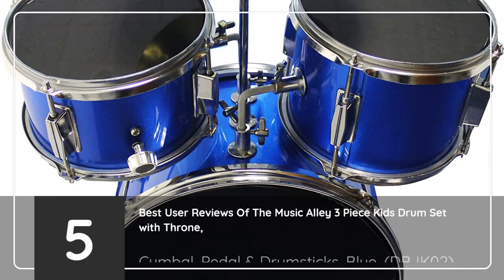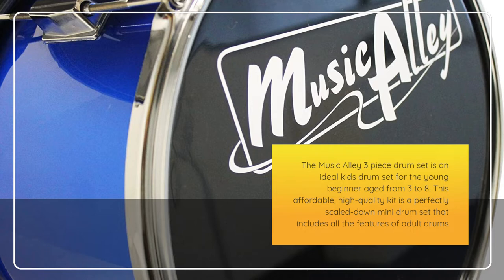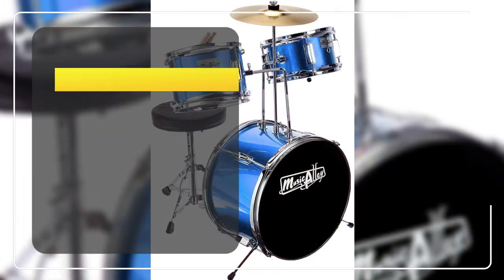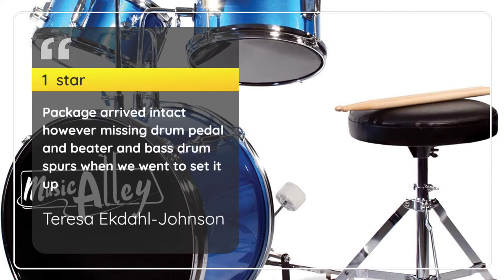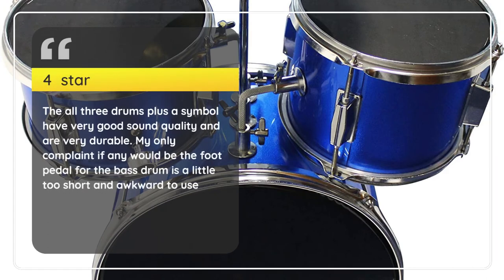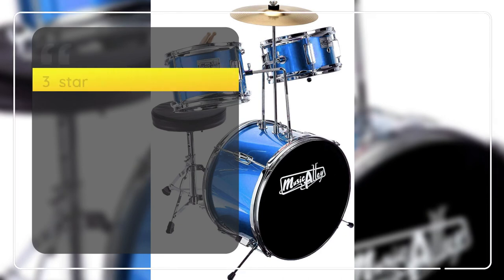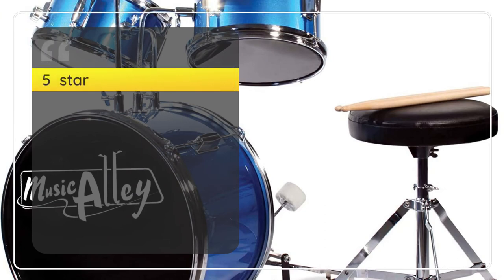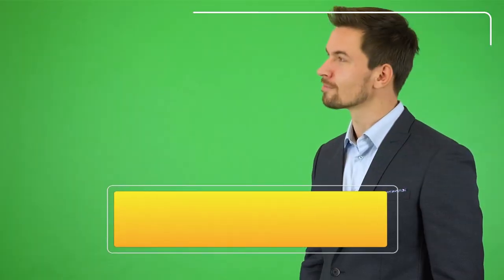Music Alley 3 Piece Kids Drum Set with Throne, Cymbal, Pedal & Drumsticks, Blue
This three-piece kids drum set is a complete scaled-down, fully functional drum kit featuring everything you would expect of an adult drum kit but for kids aged from 3 to 8 years of age
Far more than a toy, this is not a plastic toddler drum set, it is a real instrument. This drum set for kids constructed from wood, metal, and tuneable skins, everything you would expect to see on an adult drum kit
This mini drum set features a 14-inch bass drum, this drum is operated by the bass pedal included within this kids drums package and has lugs to ensure this beginner drum set remains upright and stable
To complement this kids drum kit, this package includes a padded drum throne, which can be adjusted to accommodate different playing styles and ensures kids can play comfortably for hours
Ensuring you have everything you need to start playing in one complete package, this drum kit for children comes with drumsticks